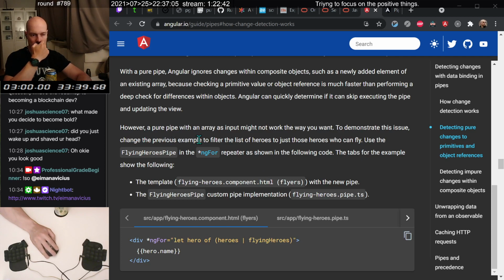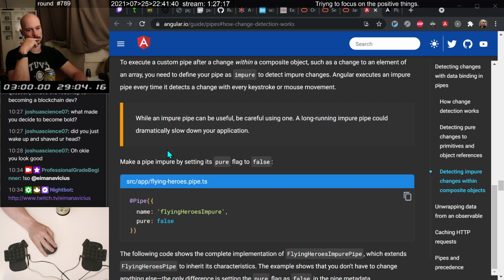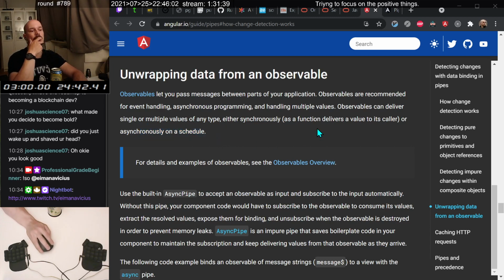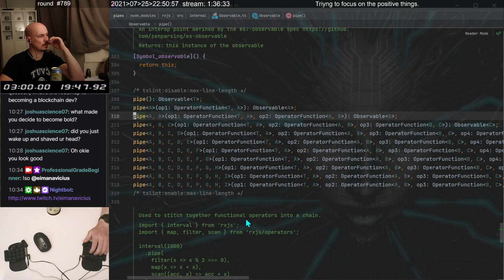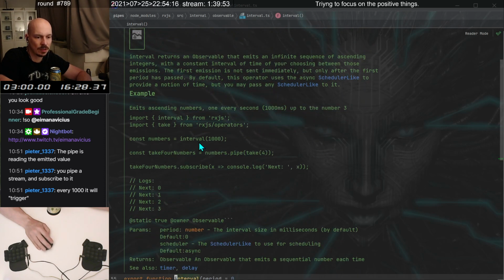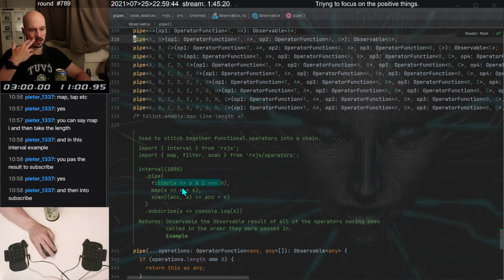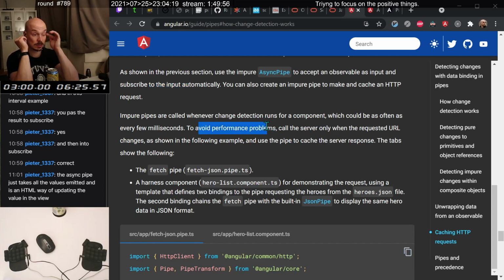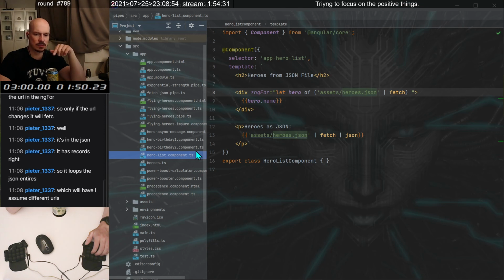Programming Workout #789 ANGULAR